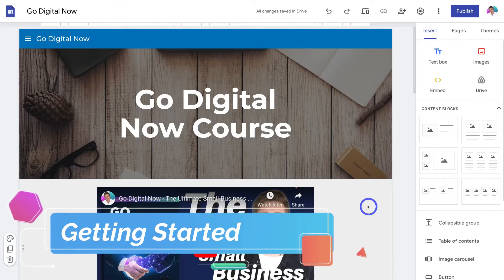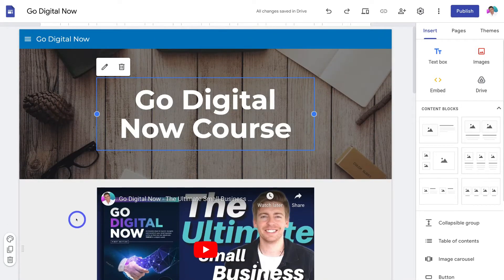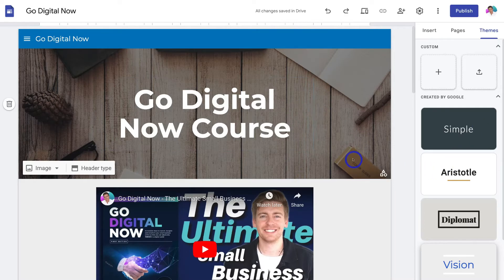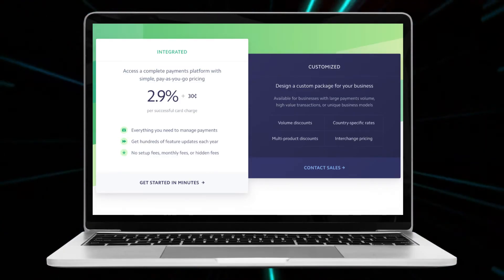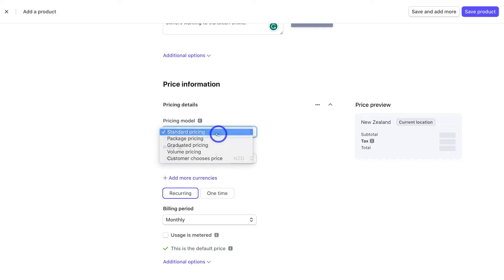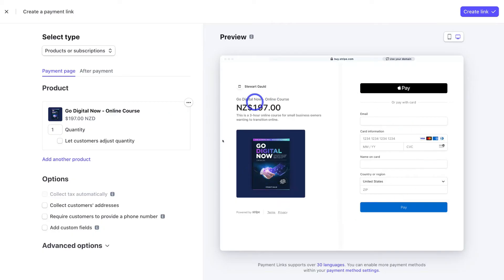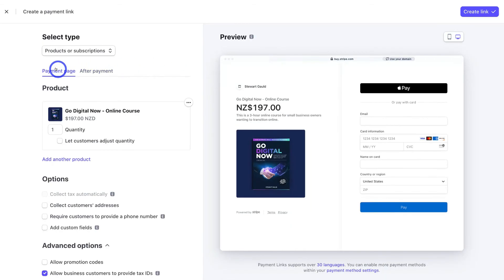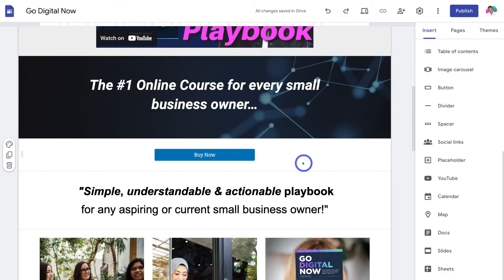How to Collect Payments with Google Sites | Payment Page Tutorial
In this Google Sites payment page tutorial, I share how you can create a payment page with Google Sites and start collecting payments by integrating Stripe.

► Need help building your professional online store? Get our premium conversion-focused Google Sites e-commerce template here:

► Looking for a simple, understandable and actionable road map for small business success online? Make sure you get our all-in-one small business playbook 📚

► Today we navigate through the below chapters for this Google sites payment page tutorial:

0:00 Intro
0:56 Getting started
01:41 Create a landing page with Google Sites
05:39 Stripe
06:44 Add a product inside Stripe
08:27 Create a payment page with Stripe
09:53 Create a confirmation page with Stripe
11:52 Add a payment page link
14:06 Outro

Let me know if you found this Google sites payment page tutorial helpful. Also, if you require any help or support, make sure to get in touch with us today.